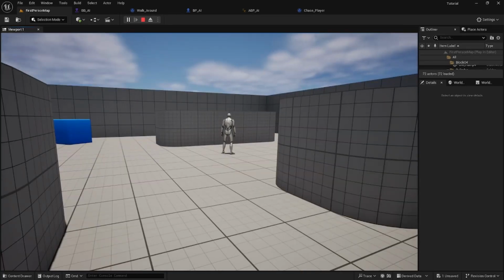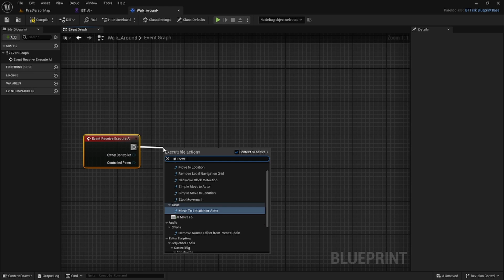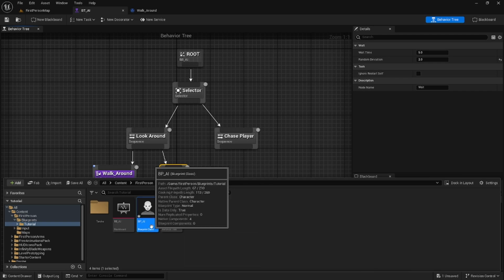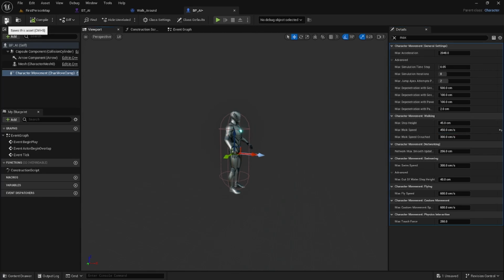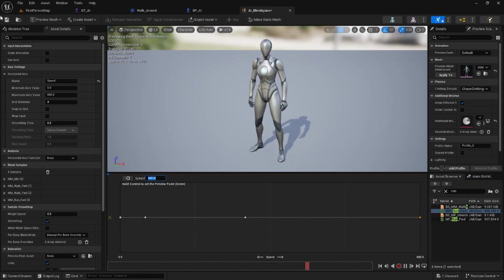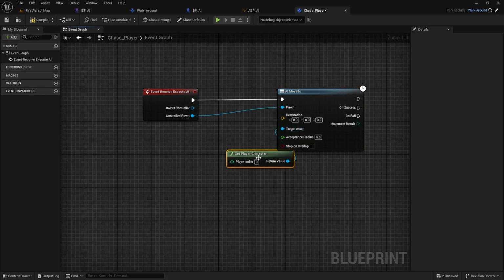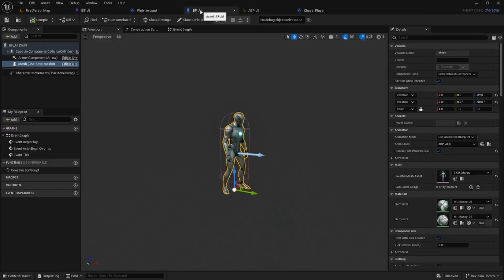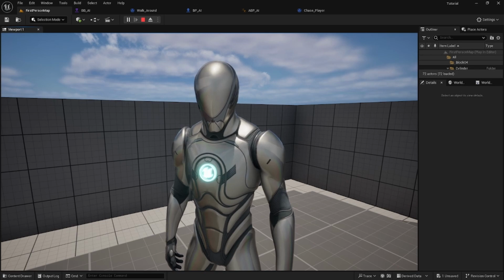Creating an Enemy AI using a Behavior Tree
In this video, I show you how to make an enemy ai using a behavior tree. This is a more advanced way to make an ai character and a better way to do it to make them more complex and realistic.

0:00 Intro
0:13 Behavior Tree
6:03 Enemy Blueprint
6:50 AI Controller
7:48 Setting up Character
9:30 Quick Test
10:02 AI Animations
14:45 Finishing Behavior Tree
19:00 Finishing AI Character
21:27 Final Test